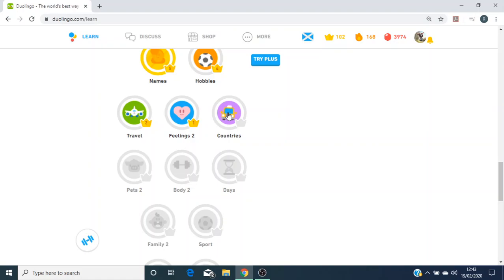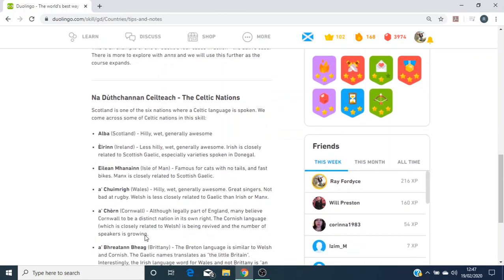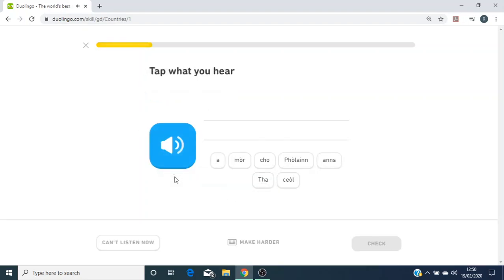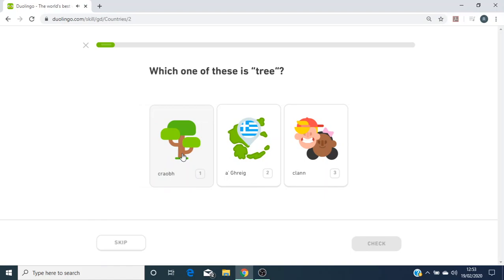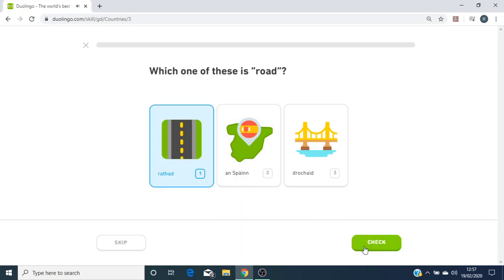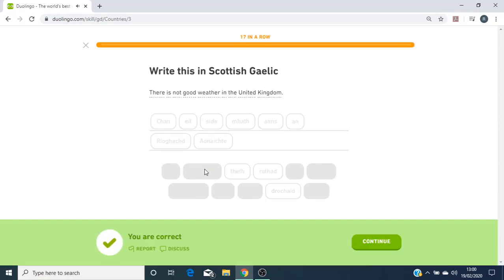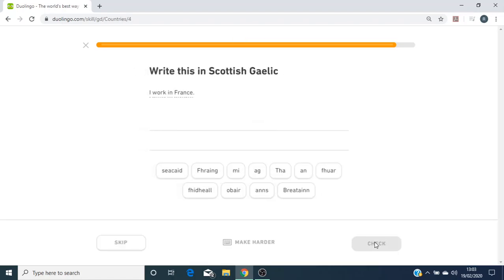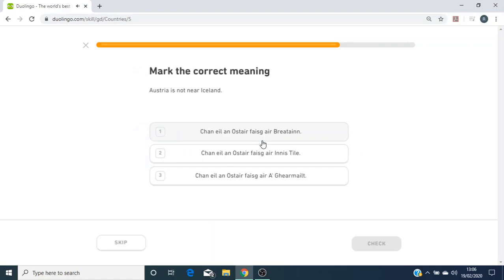Ray's Duolingo Adventures: Gaelic (part 25: Countries)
This is the 25th part of my adventures learning Gaelic with Duolingo. Countries.